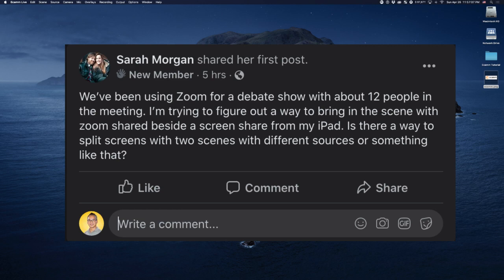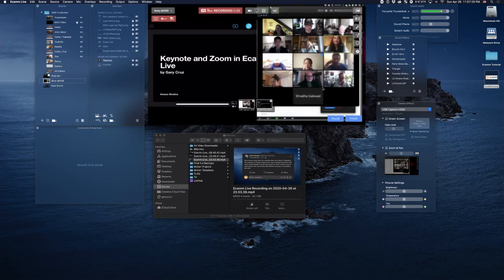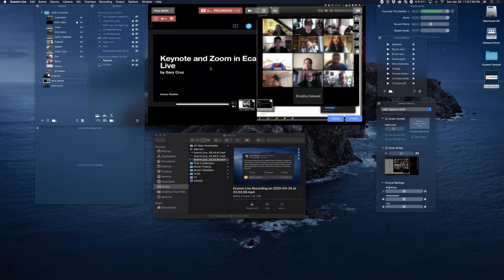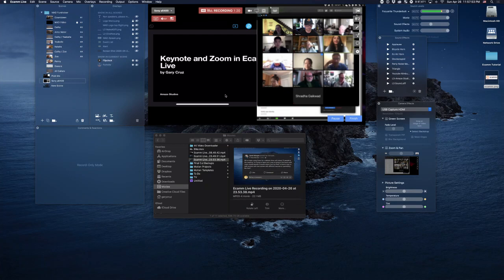Ecamm live with Zoom and Keynote at the same time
I used two of these USB to HDMI capture cards along with a Lightning to HDMI cable for the iOS device:
Capture Card
Lightning to HDMI

Below is a list of my gear that I used
My Camera
My Lens
My Capture Card
My Light
My Mic
My Audio Interface
Video Recorder